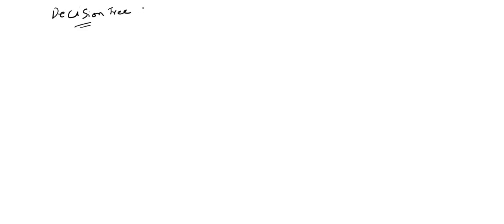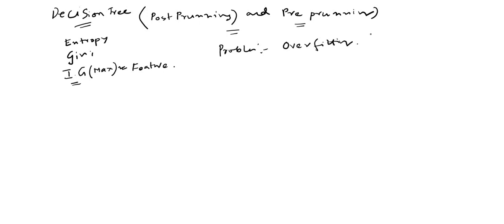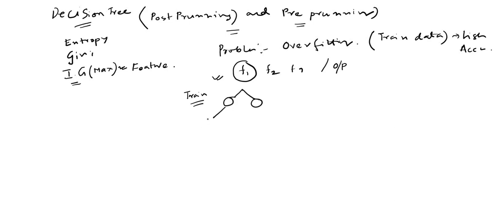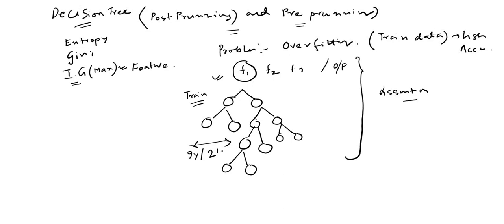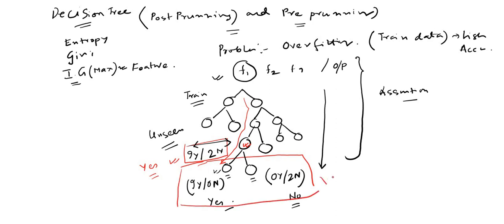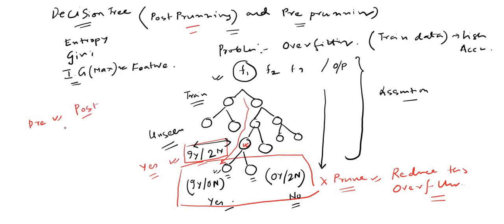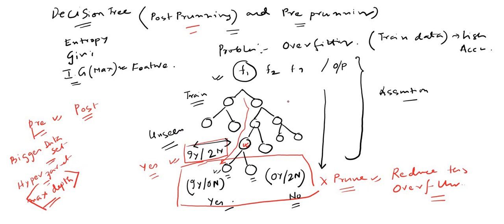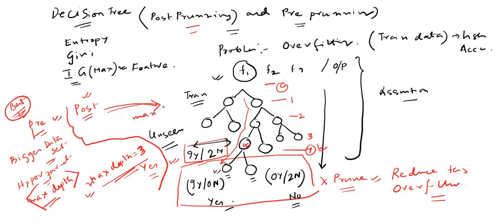02. Decision Tree (Pre And Post Pruning Explanation)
Decision Tree (Pre And Post Pruning Explanation)